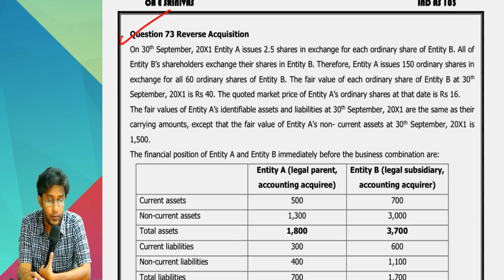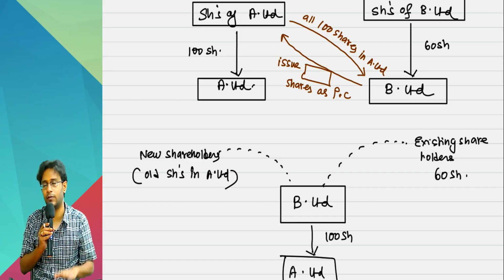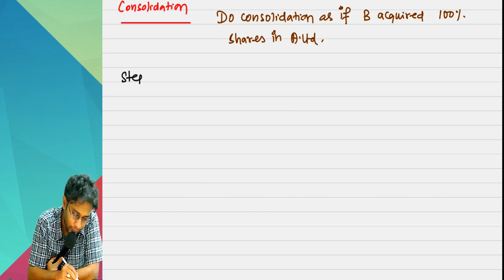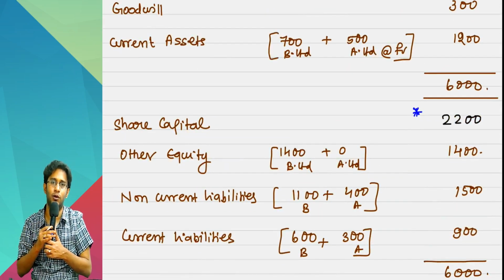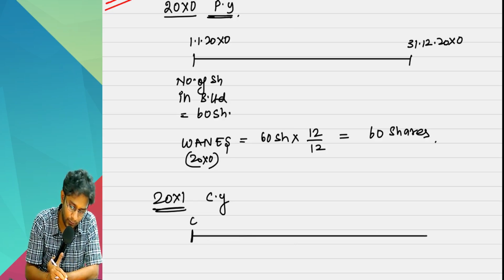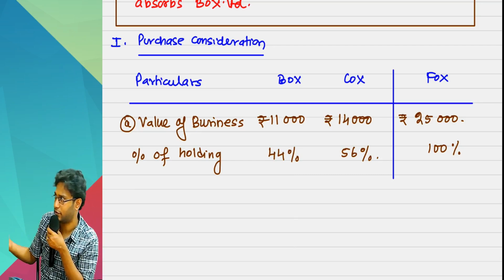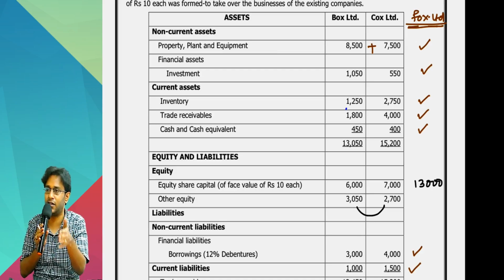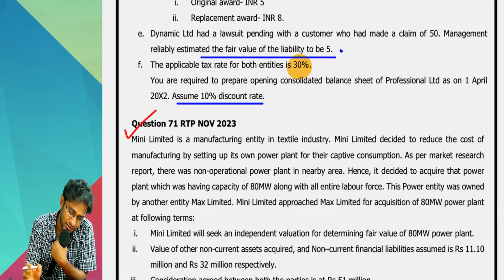FR IND AS 103 Questions Revision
The Perfect Concept book Covering Total FR
"FR GOLD" for books pls call@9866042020